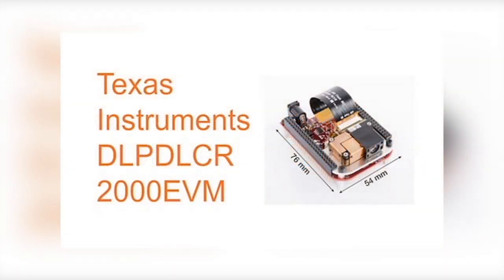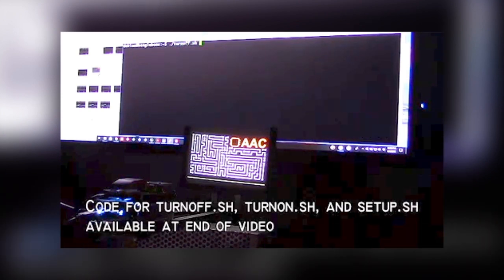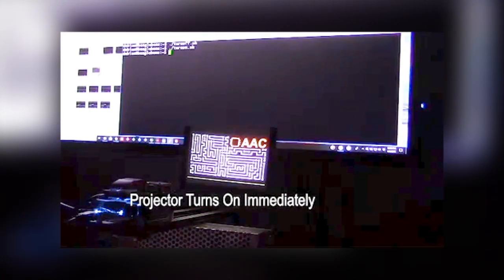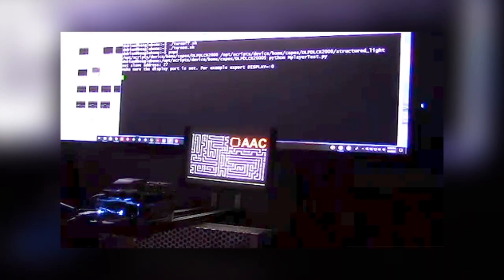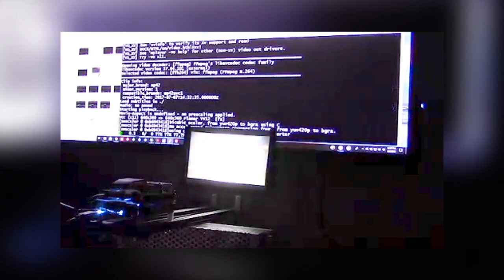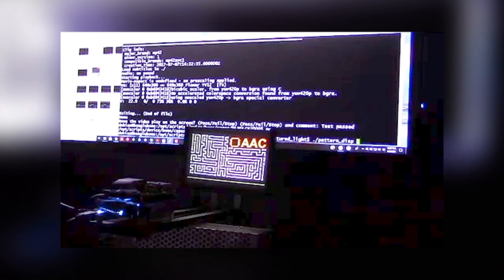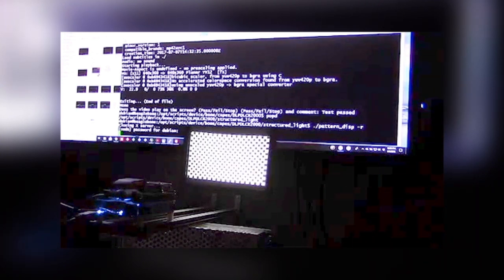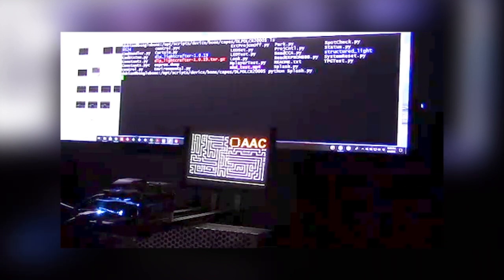Texas Instruments Lightcrafter Evaluation Kit EVM2000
Lightcrafter Cape from TI.com

This $100 640x360 pixel projector display is the least expensive and lowest resolution evaluation module in TI’s lightcrafter lineup.  It costs less than the other boards because it uses the BeagleBone Black as a host processor. Texas Instruments likely chose this board because it is based on the TI Sitara processor.

Check out author's profile on All About Circuits and see more articles and technical projects he created: